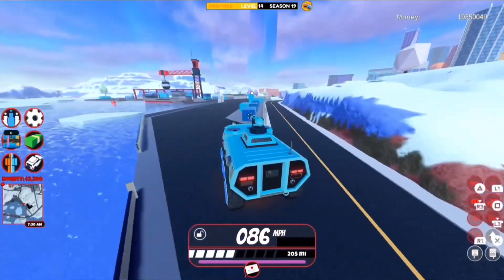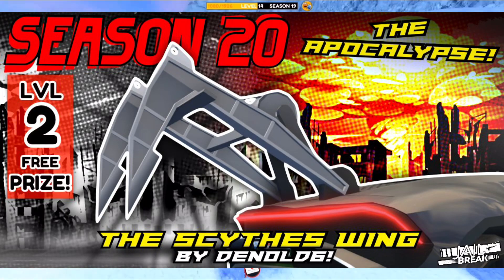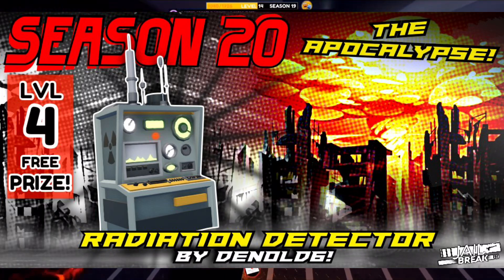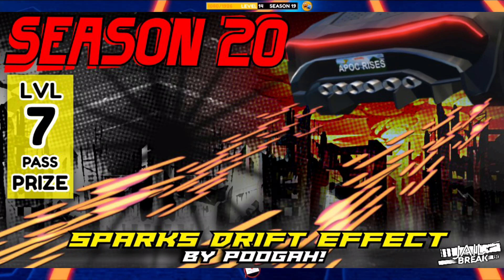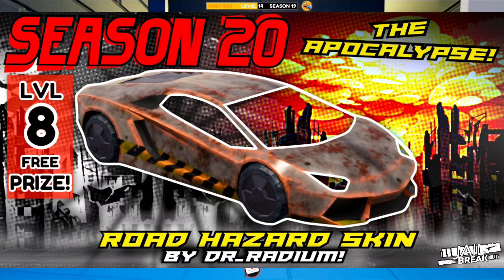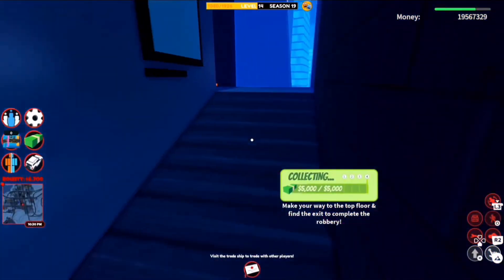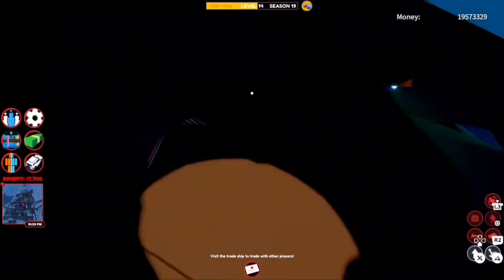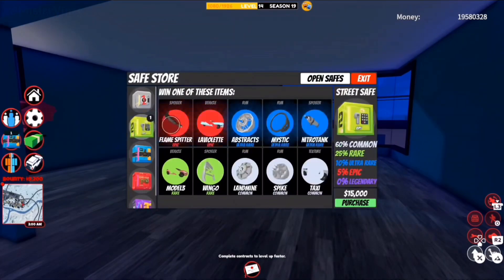Jailbreak Season 20's Prizes Revealed!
The S20 prizes have been announced, so I went through all of them! What do you guys think?